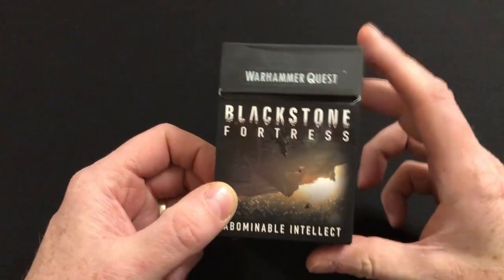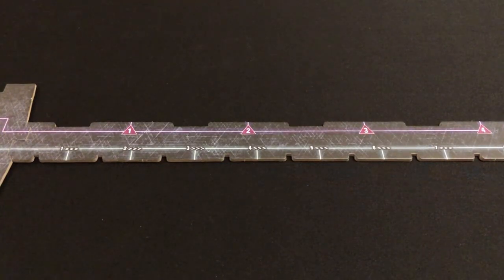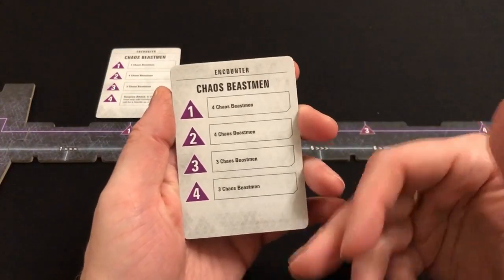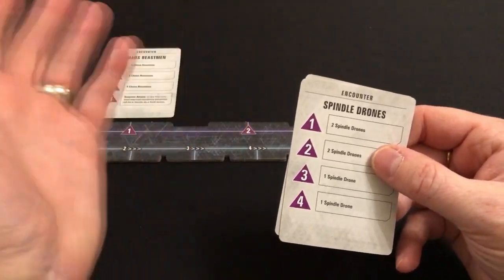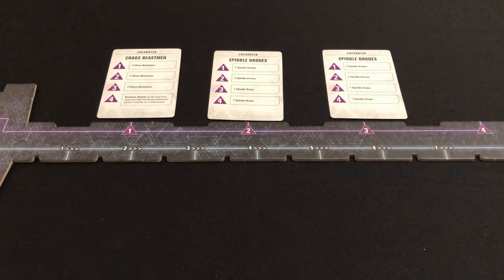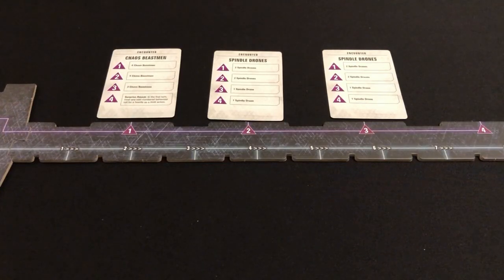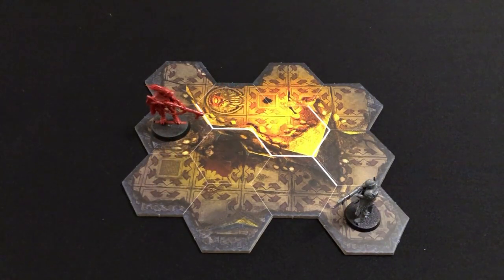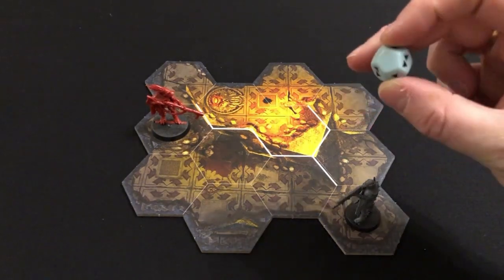Warhammer Quest: Blackstone Fortress - Simple Solo / Co-op House Rules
Always Board Never Boring is fighting a pretty beastly cold while wrist deep in paint as part of a bedroom renovation for his daughter's birthday next week, so you will have to excuse this pretty low-energy look at the house rules he has added to (or is considering adding to) Warhammer Quest Blackstone Fortress. These rules were devised for playing the game solo, but some may also be applicable for games that include a hostile player.